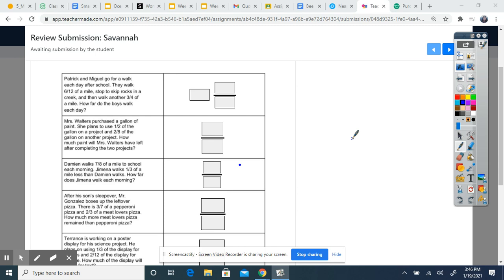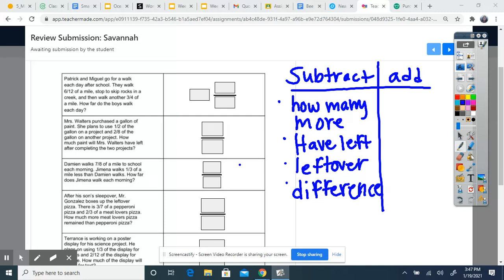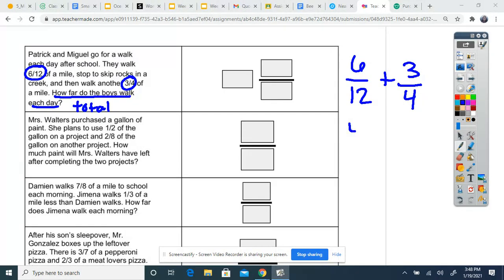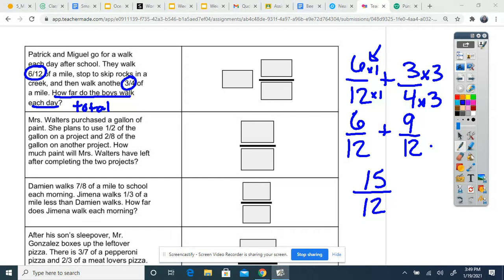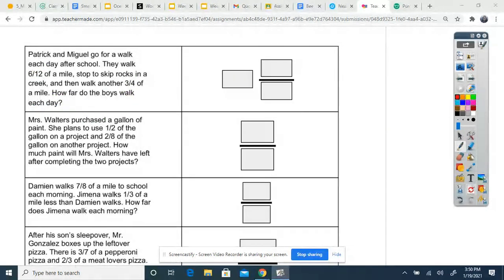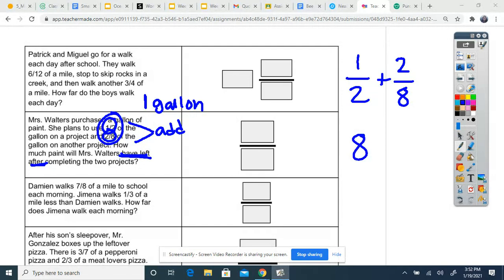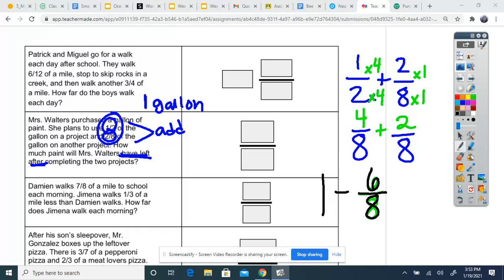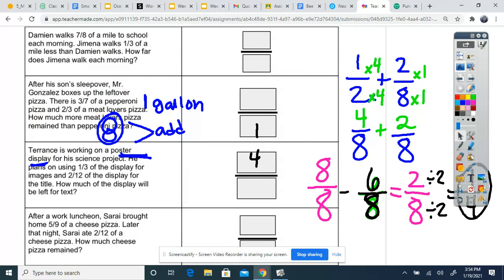Adding and Subtracting Fractions Word Problems (Mon)